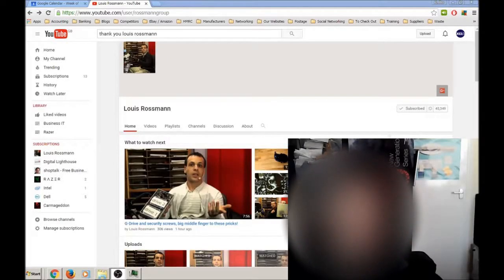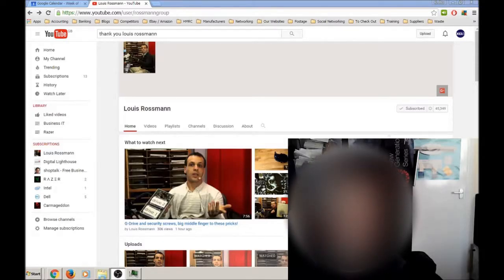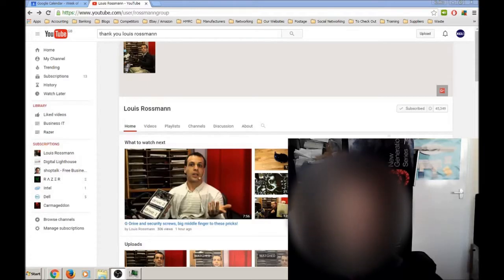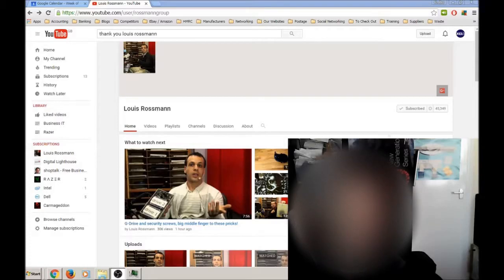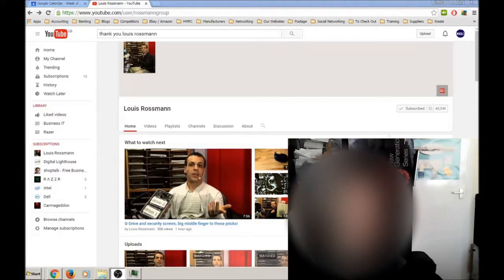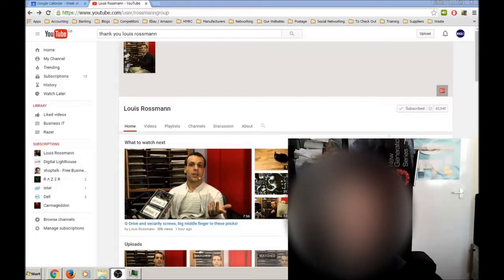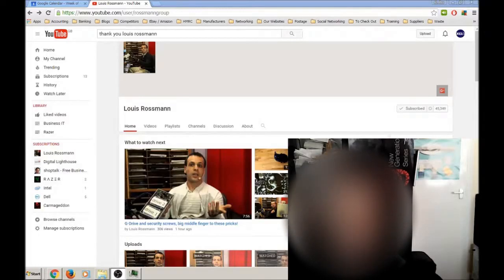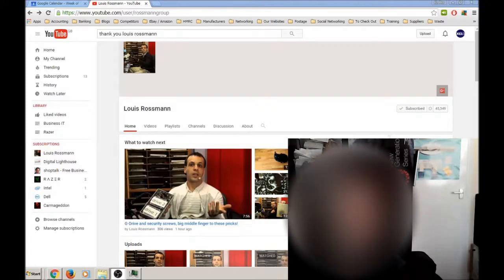Thank you Louis Rossmann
A thank you to Louis Rossmann for his continually brilliant YouTube Channel.
PS - don't worry I'm not sending him anything weird.